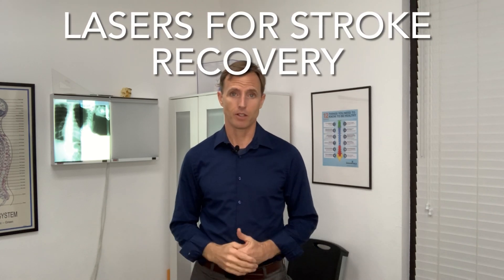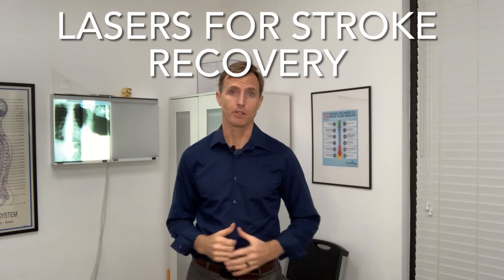Laser for Stroke Recovery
My grandfather died with Alzheimer’s, my mother-in-law has Alzheimer’s, and my father and mother-in-law have had strokes. I’m looking for answers, and I just may have found it after seeing one of my patient’s  rapid recovery from a recent stroke.

f you want more LASER HEALTH info, TEXT the keyword  “LASER” to our phone number to receive a  month-long Cleanse and Wellness Detoxification educational video series sent straight to your device.

Or Call for an appointment or look on our if you’d like more help.

See more of THIS video series:
References:
Ref #1: Bredesen’s Alzheimer’s recovery book